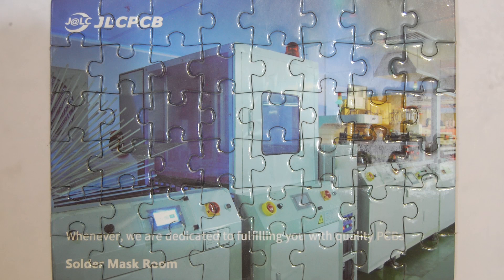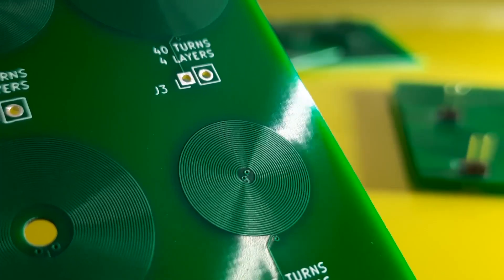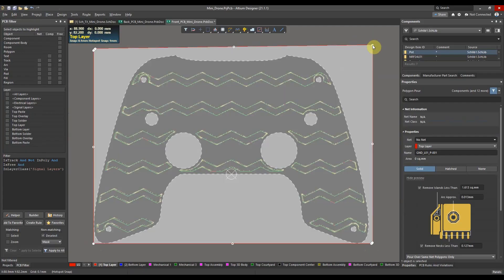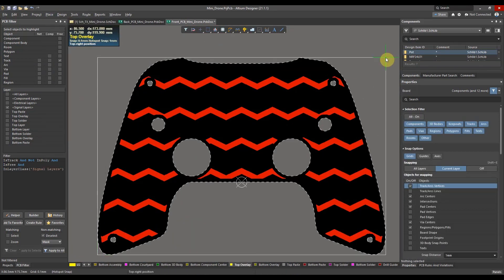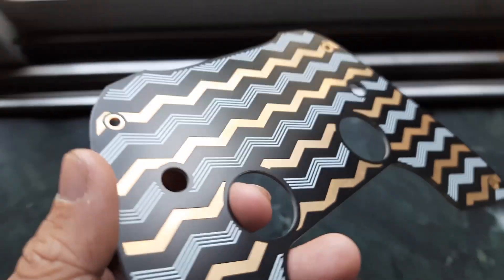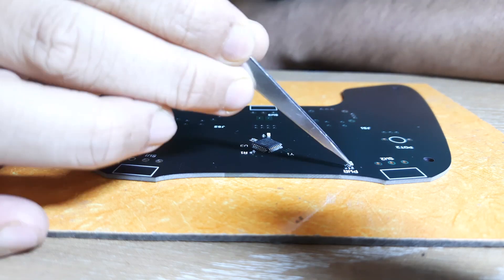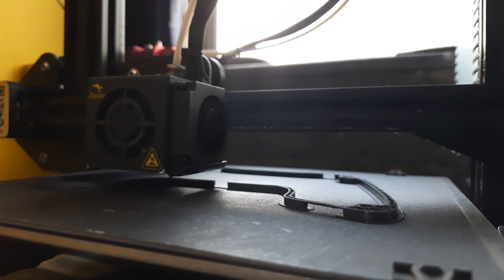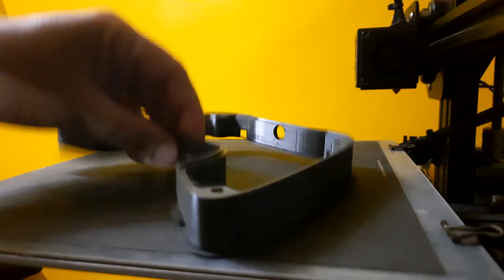Remote Controlled Transmitter using NRF24L01 & Arduino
Want to get beautifully made PCBs just like mine?

When I was a child, I was fascinated by drones and always wanted to have one. Now, I want to build my own drone! But building a drone is one thing and flying it properly without crashing is totally a different thing. That's why I decided to build a small drone using Arduino to get a feel of the controls.